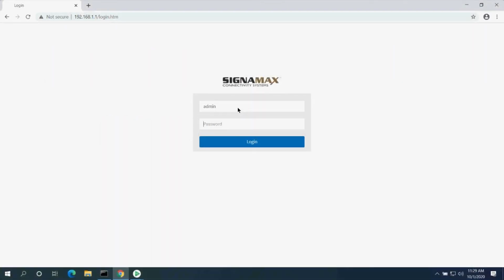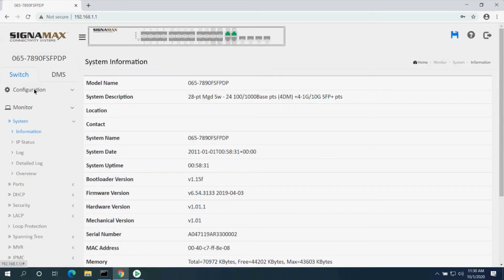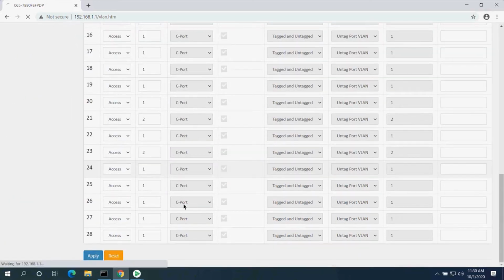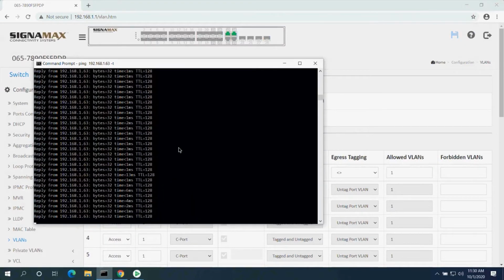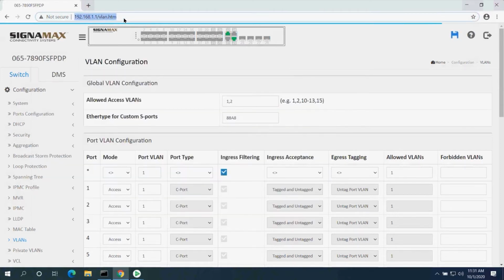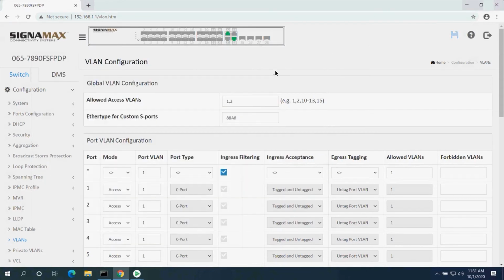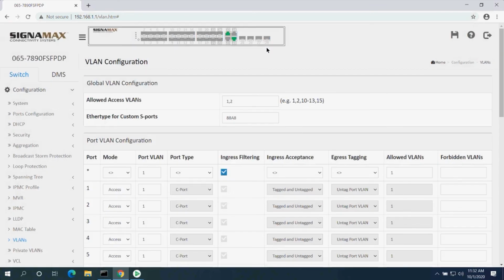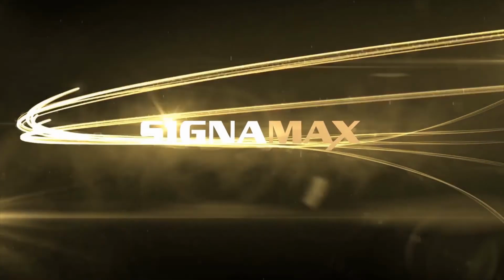How to Configure Access VLANs on 065-7890FSFPDP Switch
Instructions on How to Configure Access VLANs on 065-7890FSFPDP Switch